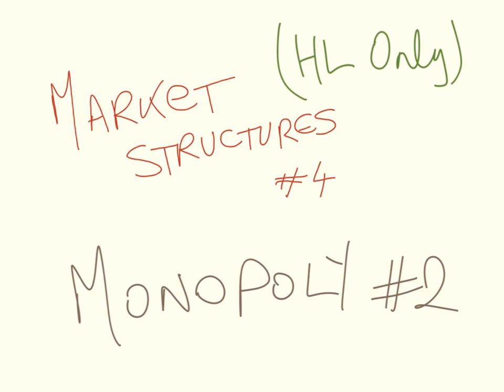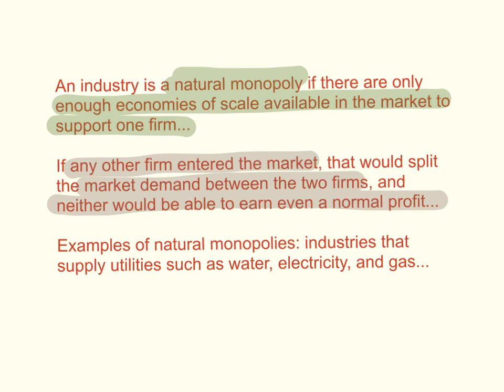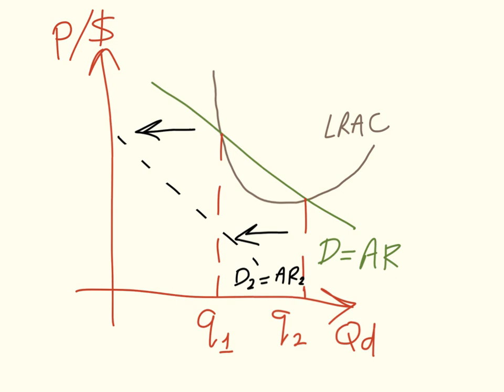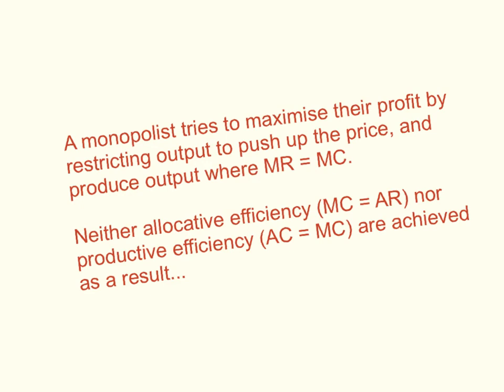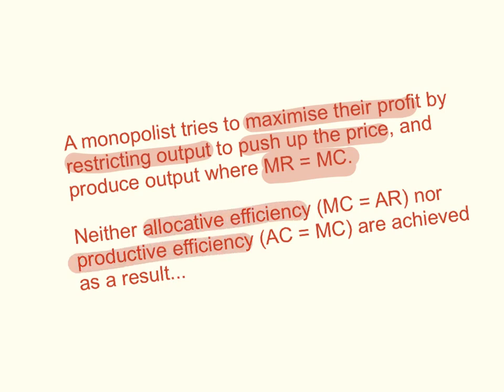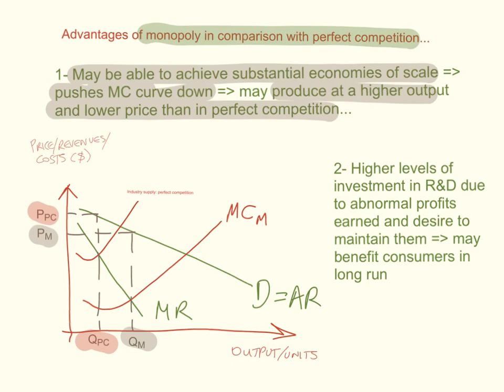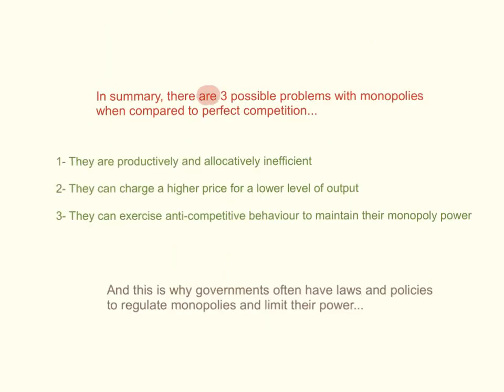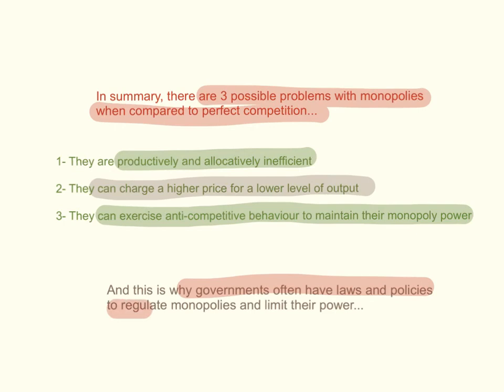Market structures #4 - Monopoly Part 2 (HL Only)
Monopoly part 2: natural monopoly, advantages and disadvantages of monopoly compared to perfect competition, allocative inefficiency and productive inefficiency in monopolies :)